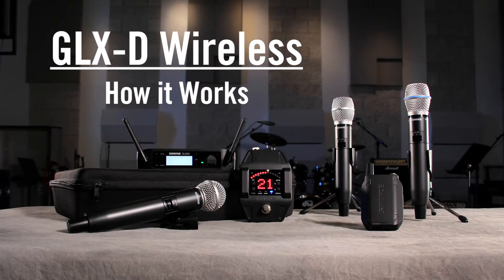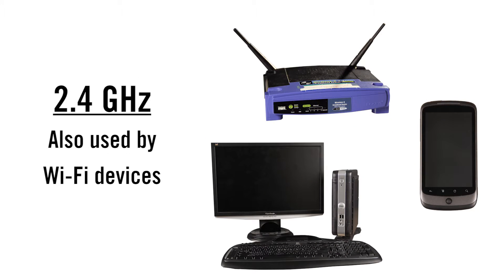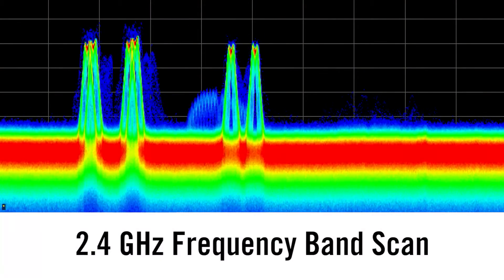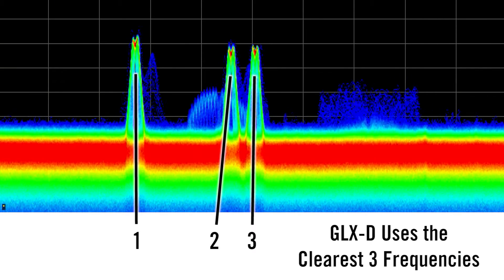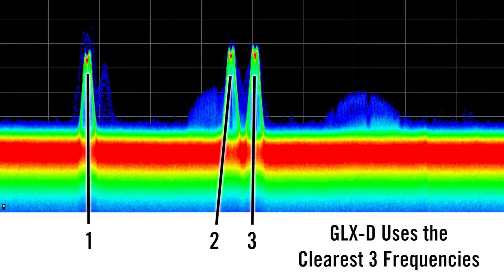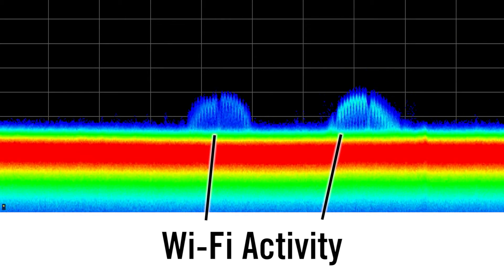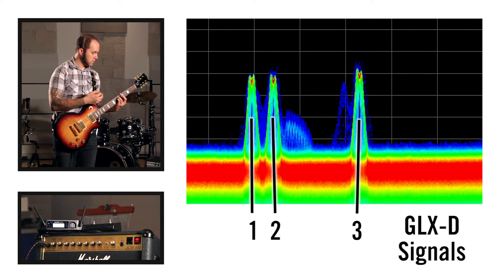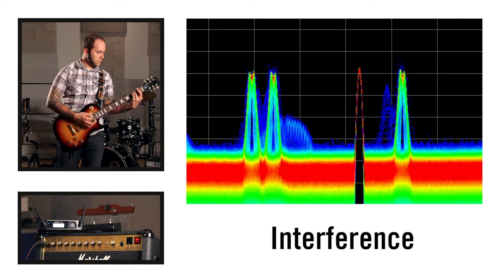Shure GLX-D Digital Wireless System: How it Detects and Avoids Interference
This video shows you how a Shure GLX-D Wireless system detects and avoids interference.